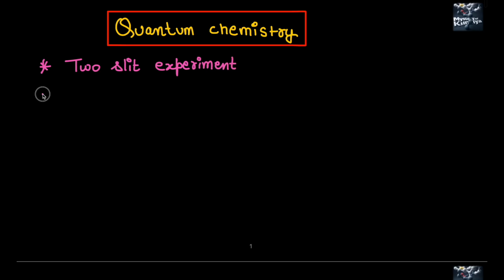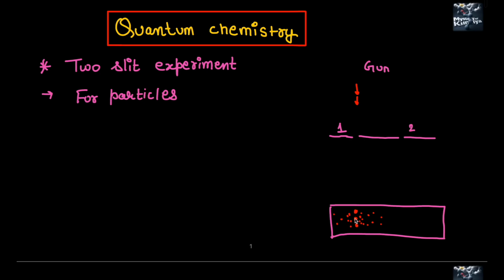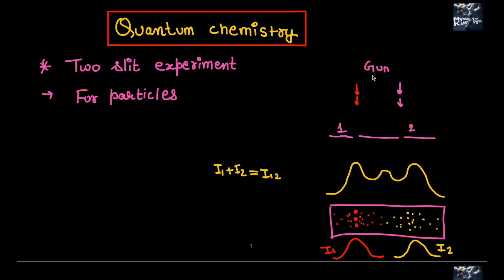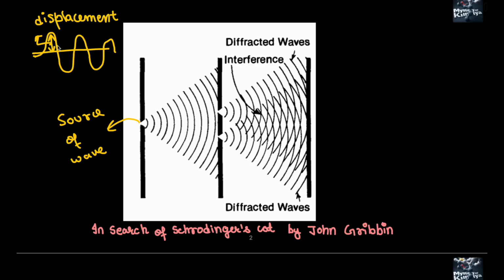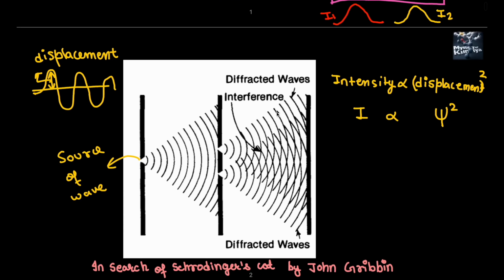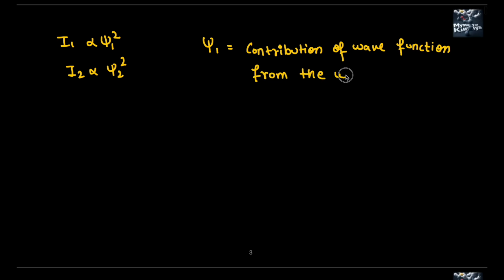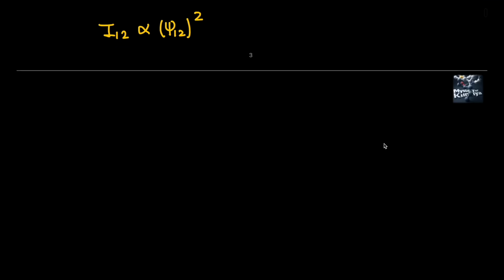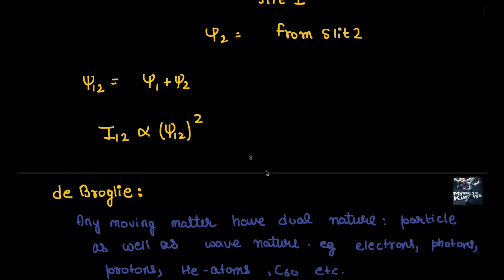Introduction to Quantum Chemistry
This video have just an introduction toward quantum chemistry